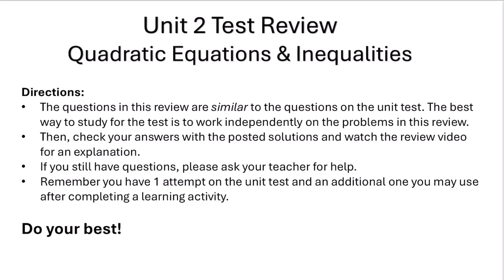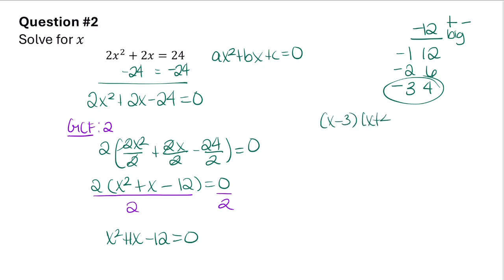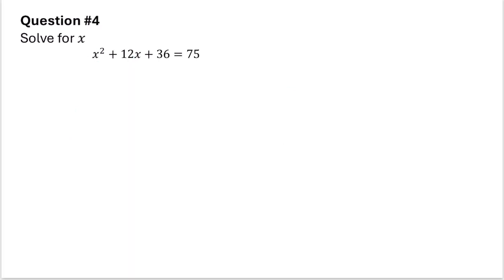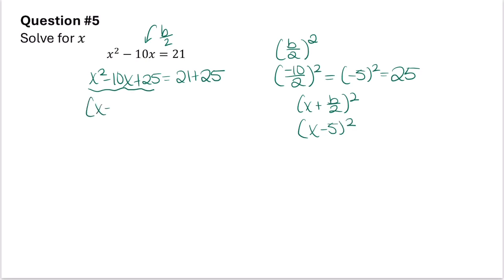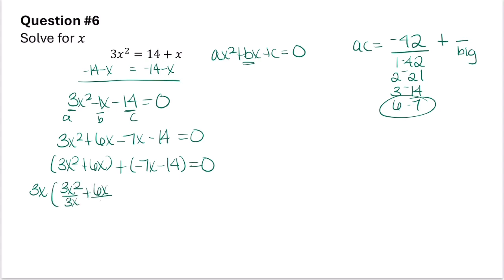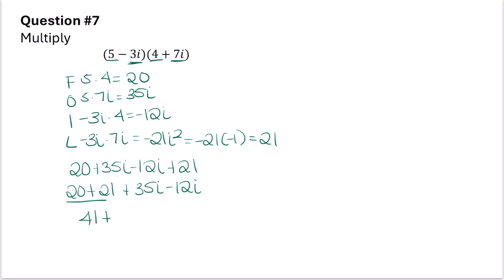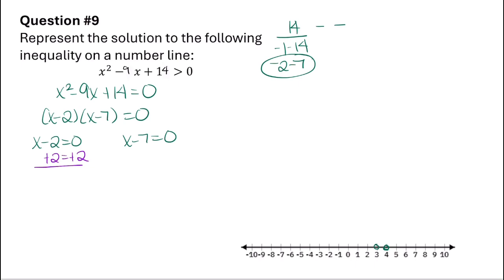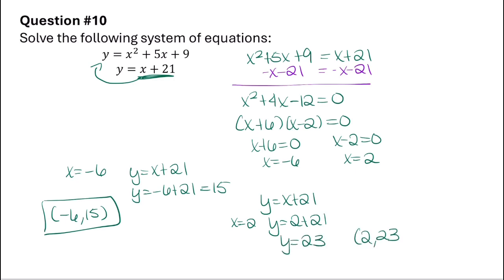Unit 2 Test Review